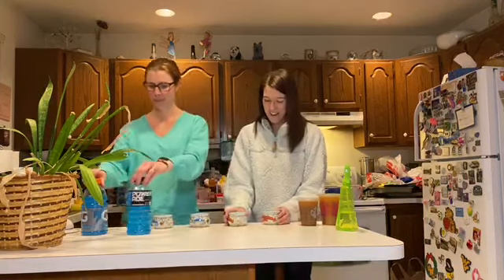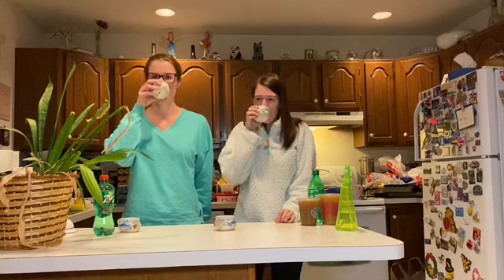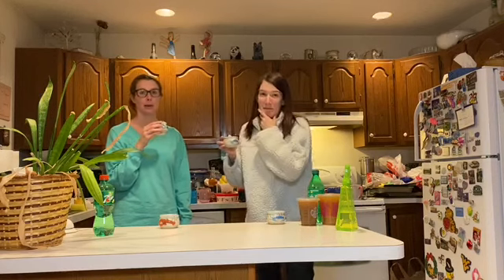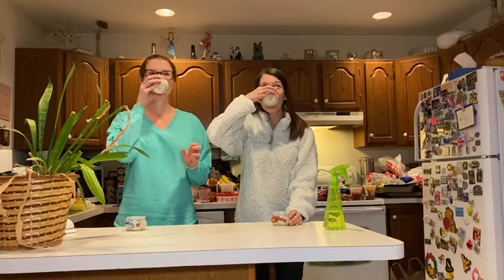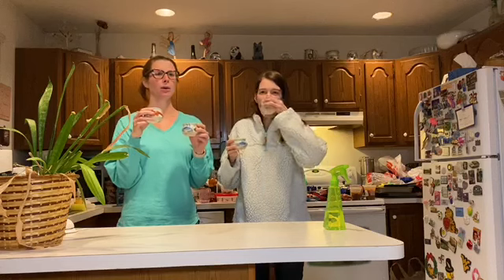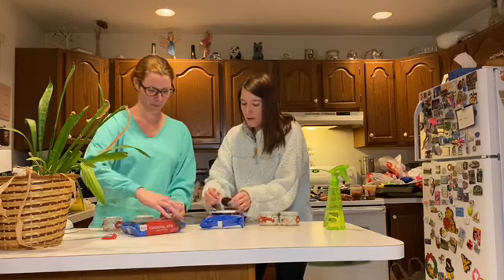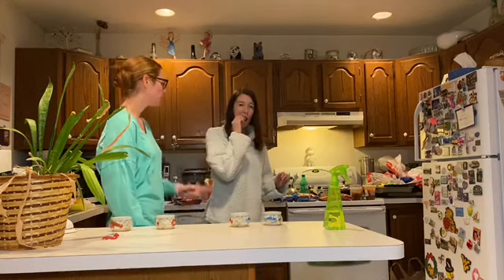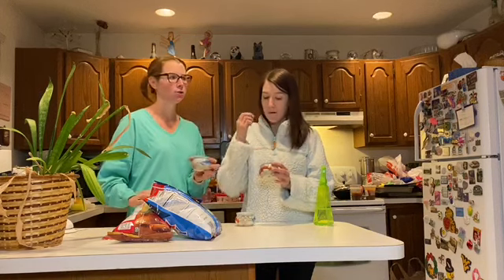Store Brand vs Name Brand | Taste Testing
Ever hear of the pepsi coke challenge ? Well we took it to the max! In todays video we will try a bunch of foods and drinks that are often compared! The results are shocking!!